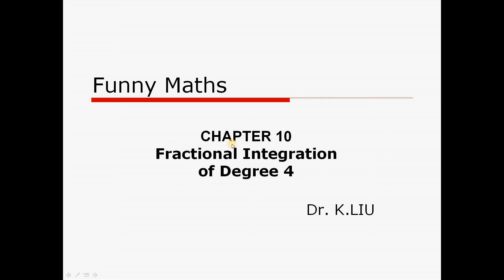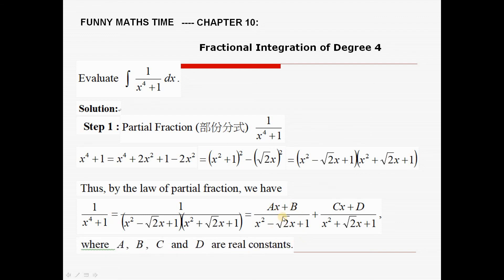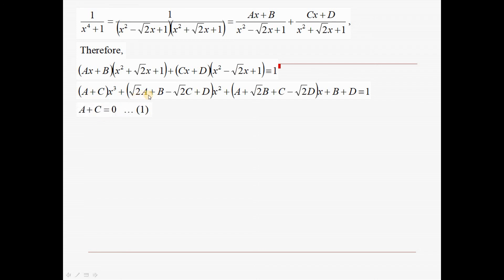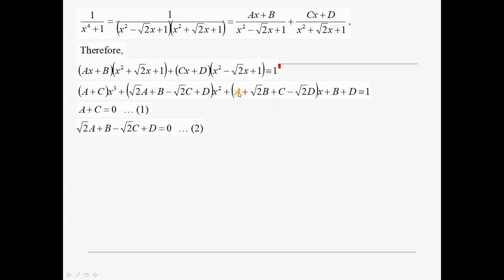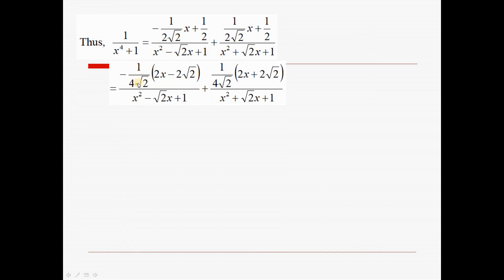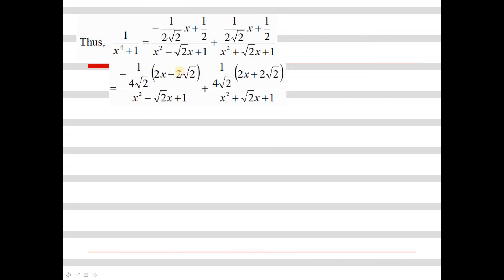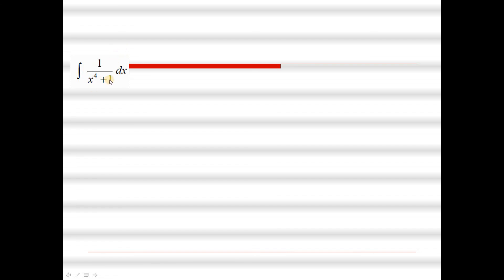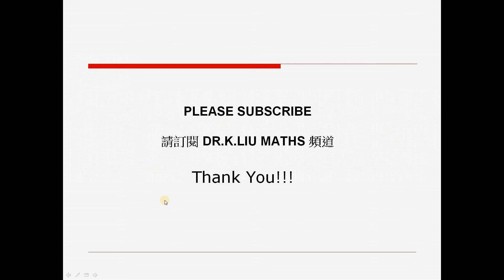[[Funny Maths]] Chapter 10 -- Degree 4 Fractional Integration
Integration, Fractional Function, Partial Fraction

drkliu_maths